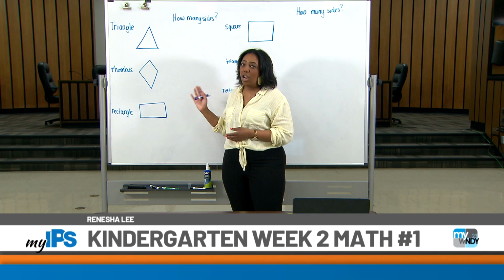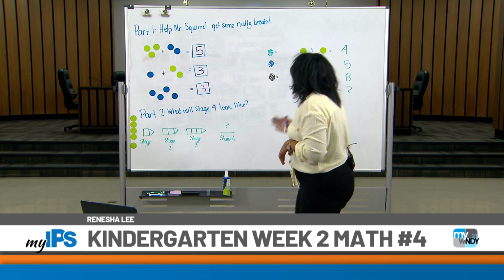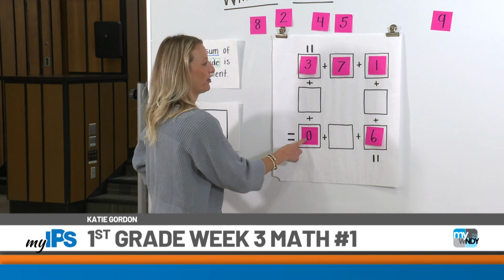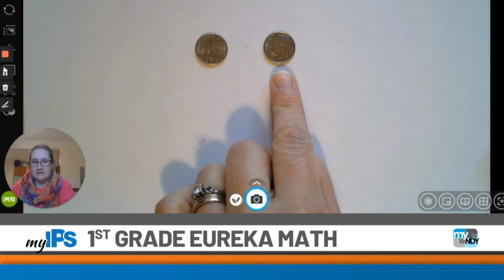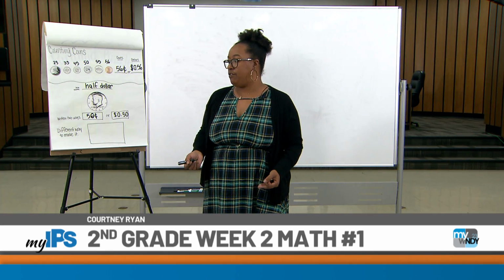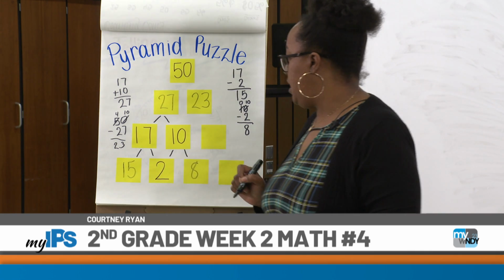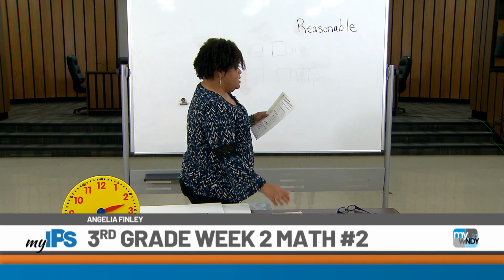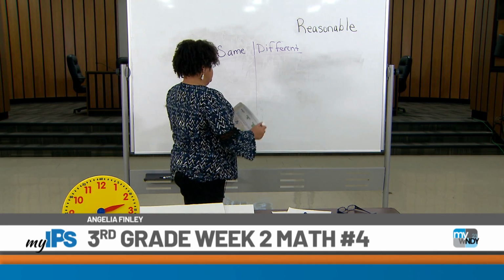myIPS on MyINDY-TV 23 2020-05-18